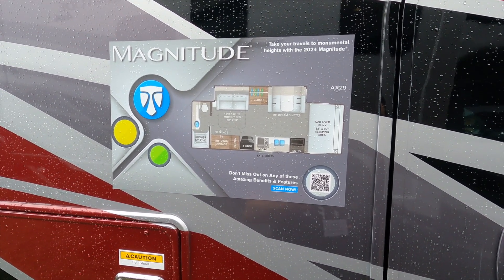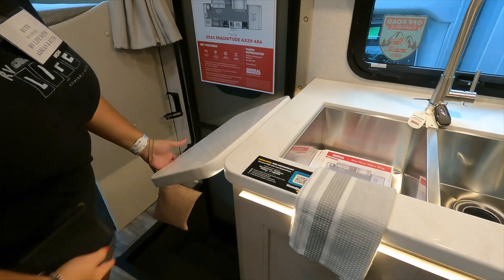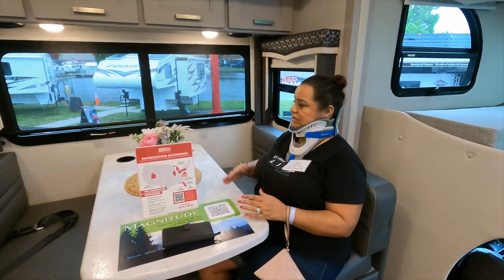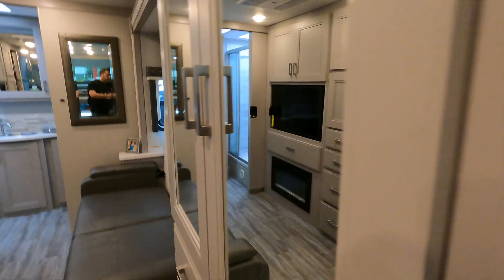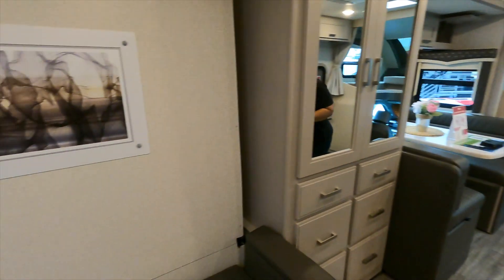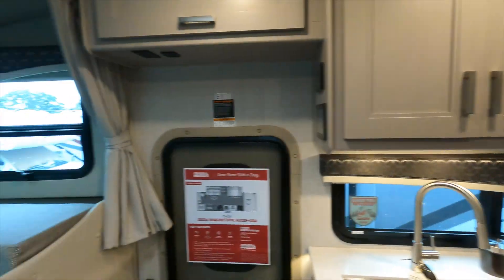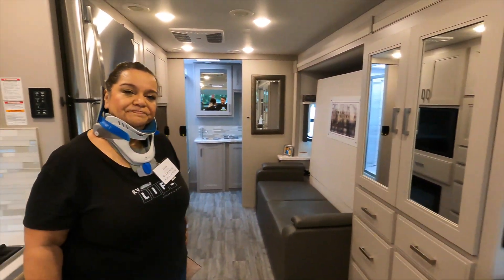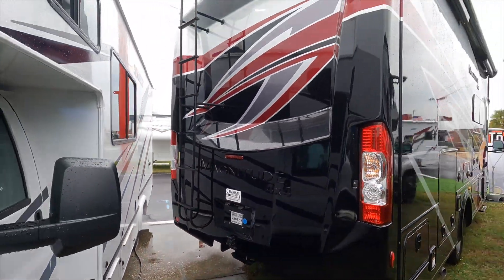Thor Magnitude Super C AX29 Motorhome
Looking for the ultimate RV? Check out the Thor Magnitude Super C AX29 Motorhome! With all the luxury and convenience of home, tUpgrade your travel experience with the Thor Magnitude Super C AX29 Motorhome.

Guide to Using Cameras, Lighting, Video Editing, and Uploading to YouTube .